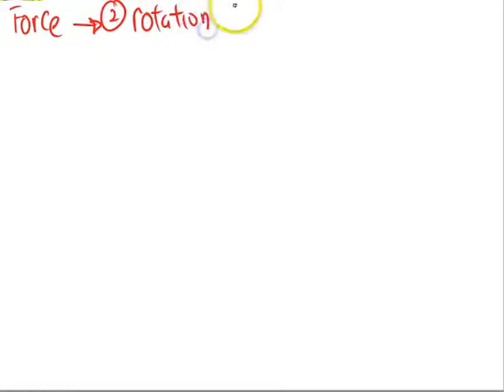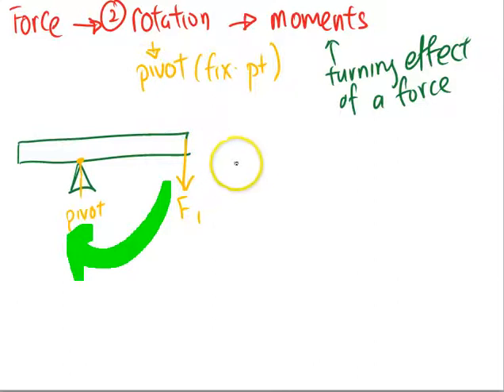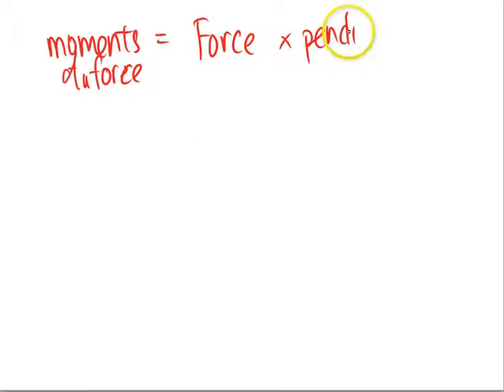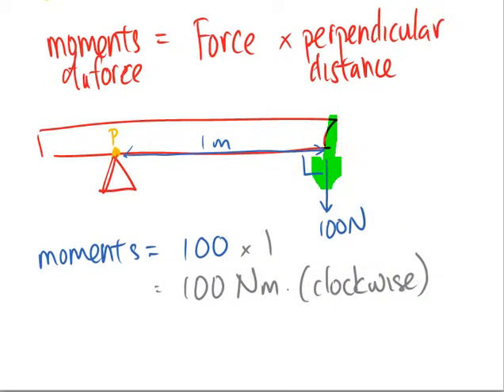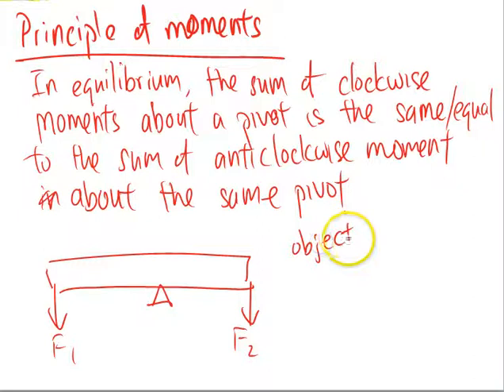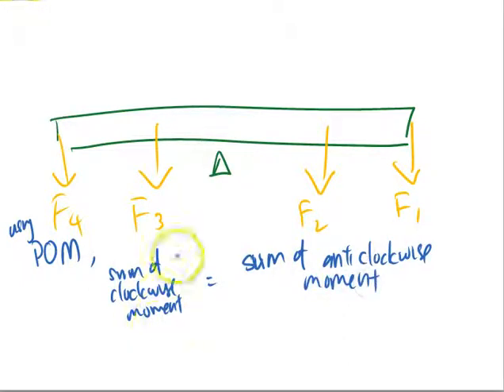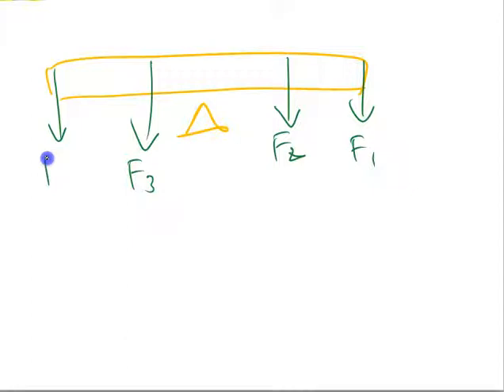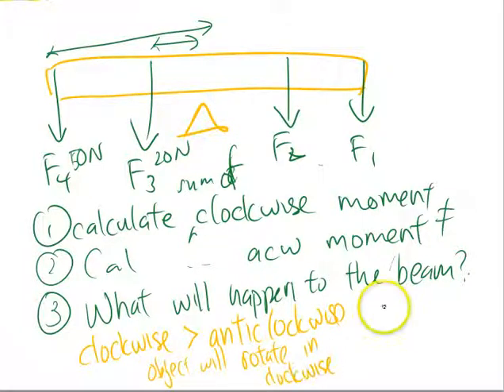Forces Understanding Questions) 3 Rotation (Moments)